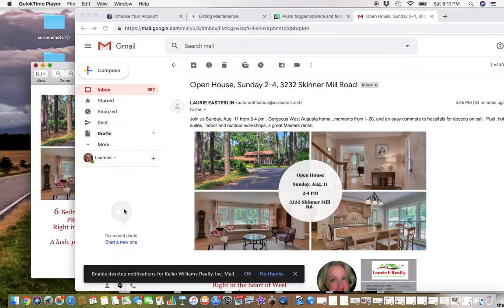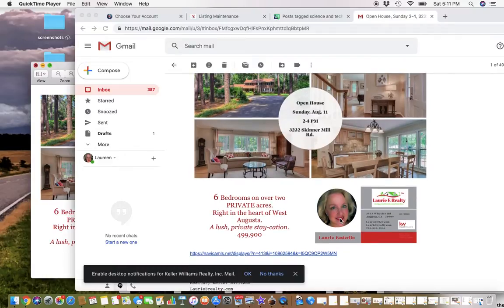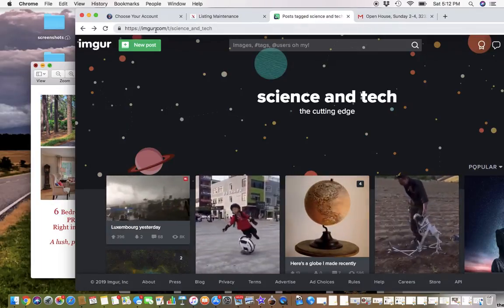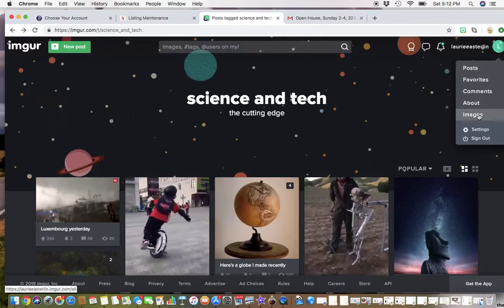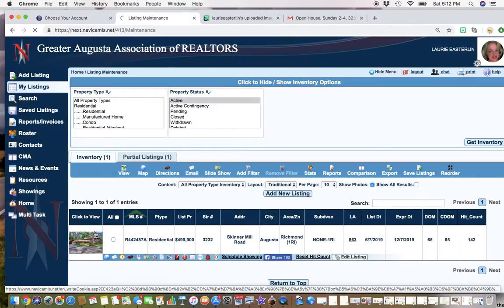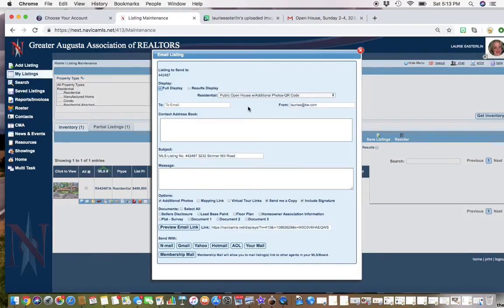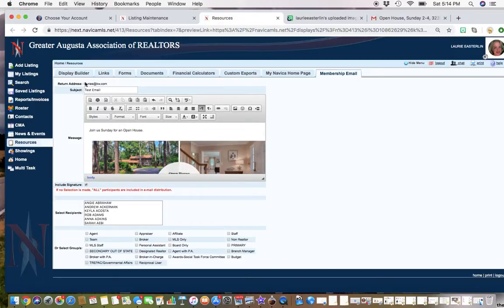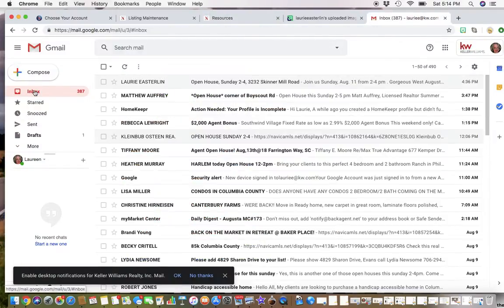Uploading Images to Navica inside email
How to get images/fliers/business cards to load inside the body of the NavicaMLS.com email system.